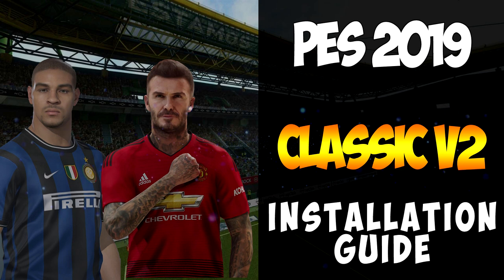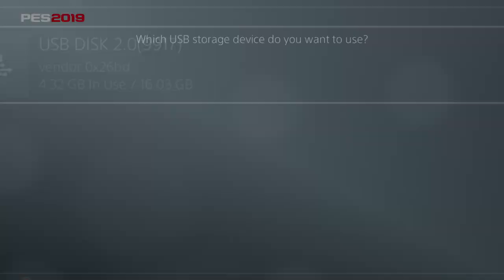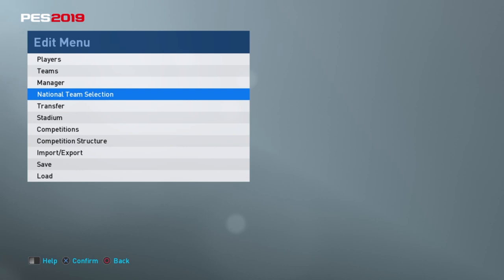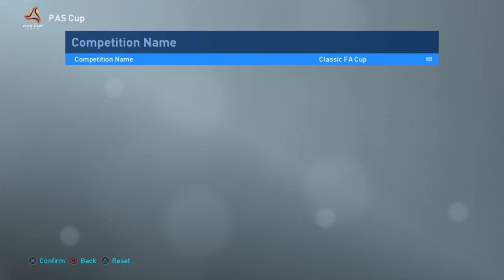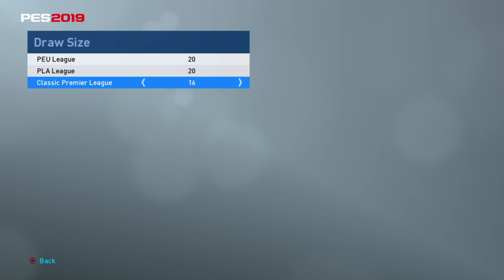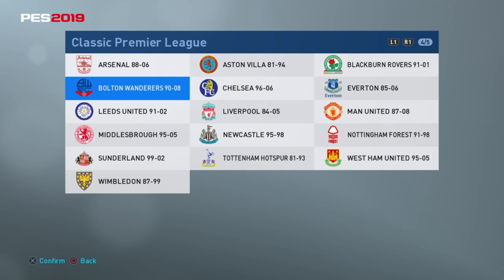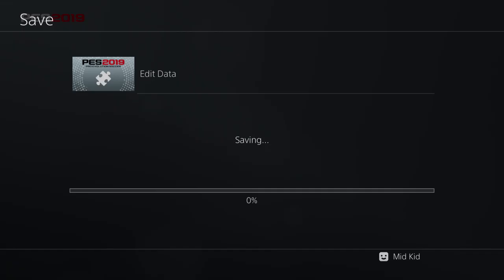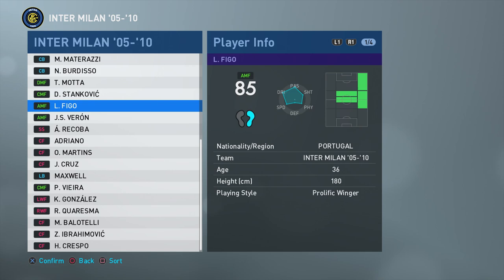PES Universe PES2019 Classic V2 Installation Guide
How to import competition details and how to structure classic leagues in PES2019